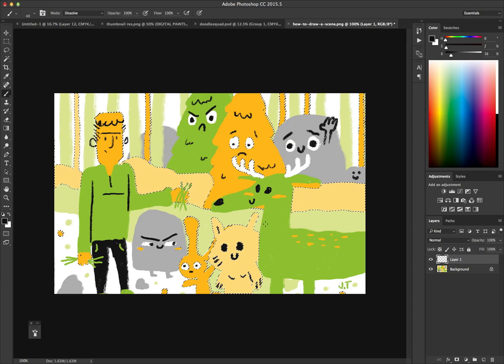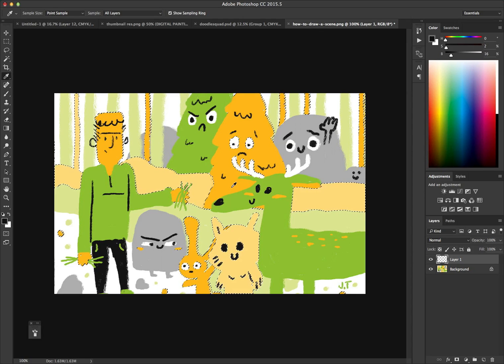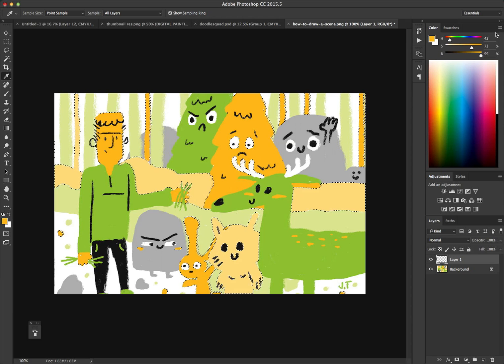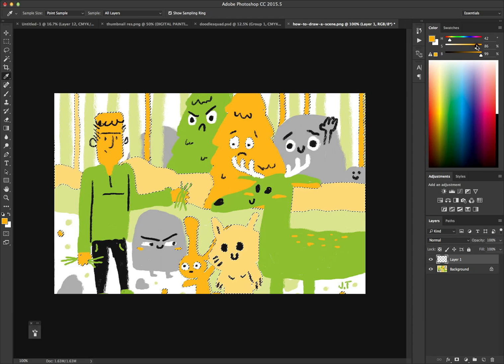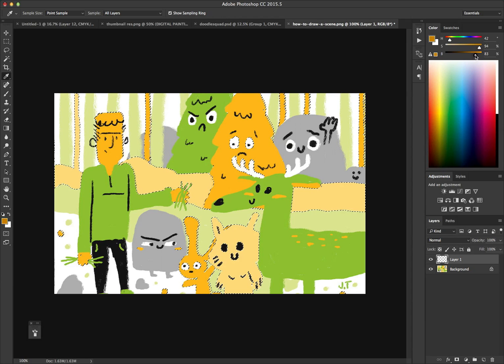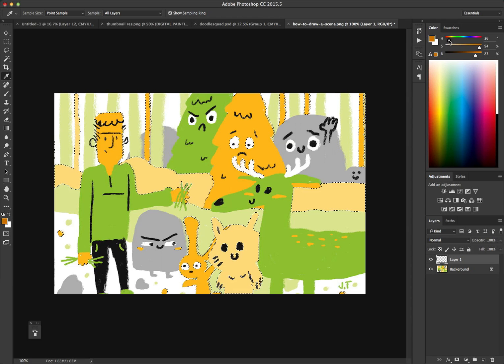How to Add Stipple Effect in Photoshop - Simple Tutorial Stipple / Grain effect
Behance:
be.net/JohnathanTart

Twitter.com/JohnathanTart

Dribbble:
Dribbble.com/JohnathanTaylor